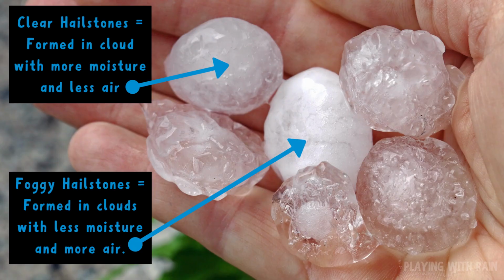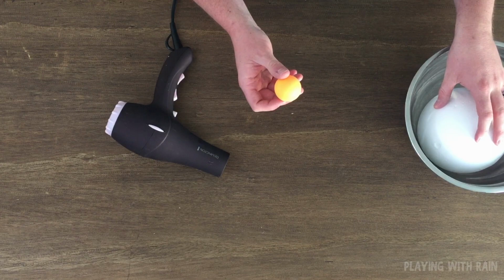Hail Science Experiment | How Does Hail Form | Weather Science Experiments for Kids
This science experiment is a super fun, safe, and interactive demonstration that teaches children and adults how hail forms and falls from the sky, even on a hot summer day!

This weather experiment for kids is simple enough for even the youngest kids to participate in, and is really easy to do at home.

All you need is a hair dryer, a ping pong ball, and an assortment of different sized styrofoam balls.

Here is a link to the variety pack of styrofoam balls that I used.

You can also find more science experiments and activities on our